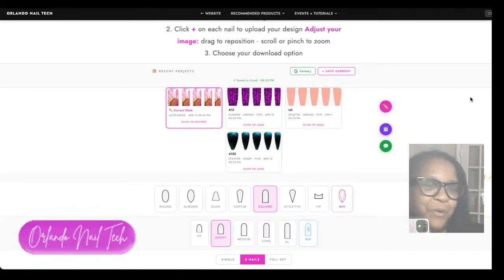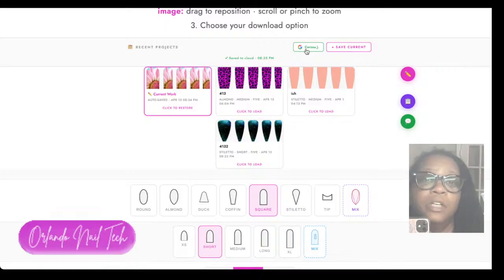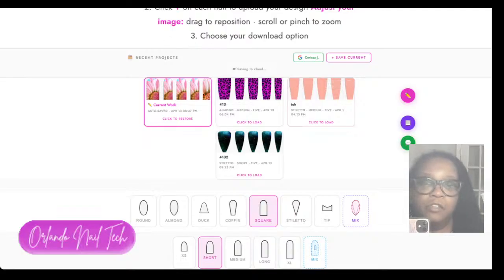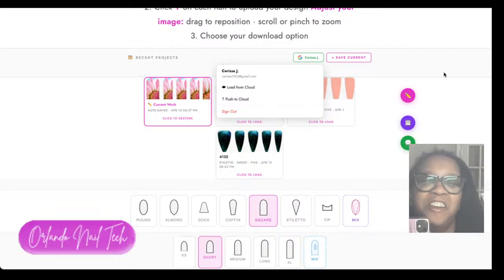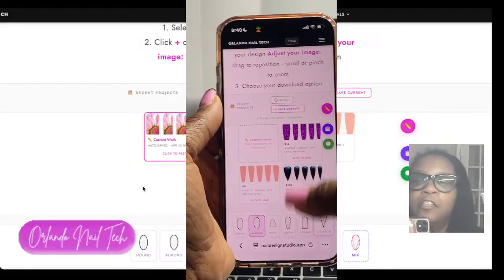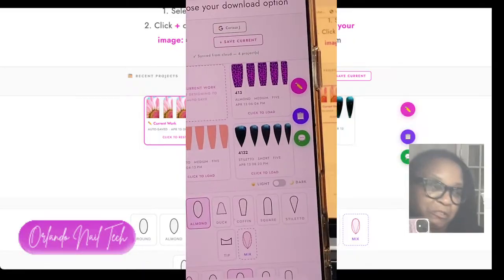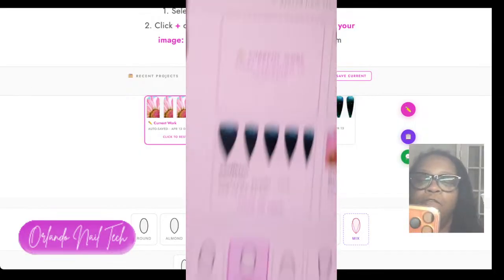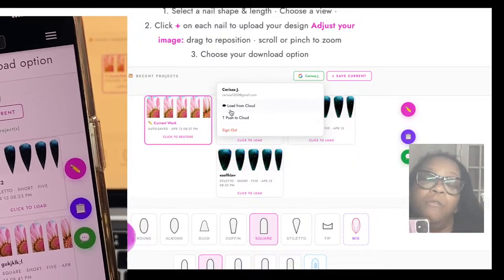[ORLANDO NAIL TECH] Nail Design Studio News April 13, 2026 (Cloud Storage!)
Nail Design Studio News April 13, 2026 (Cloud Storage!)

I made some tweaks to the cloud sync for Nail Design Studio

This app is Patent Pending and may not be duplicated, modified, or resold.